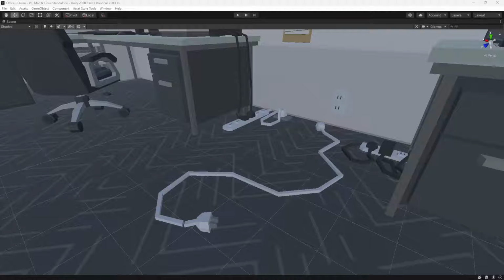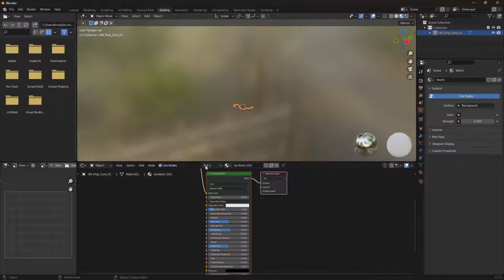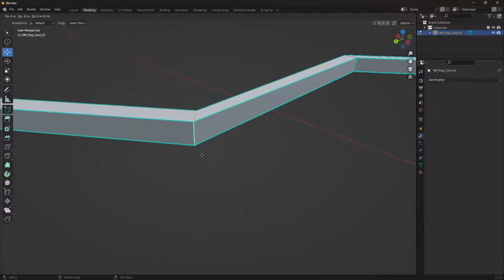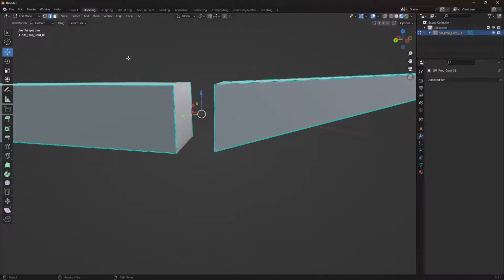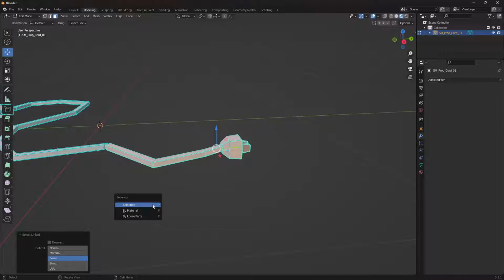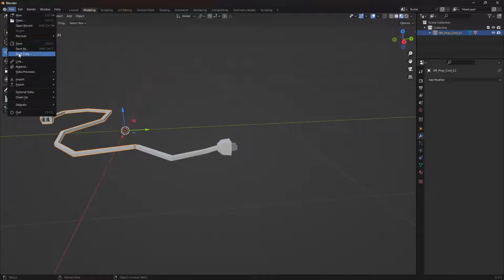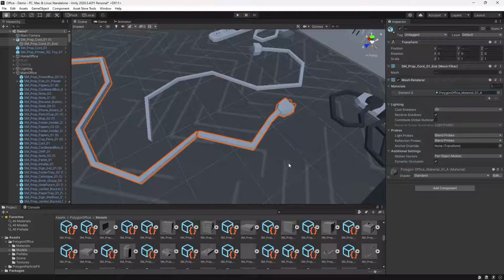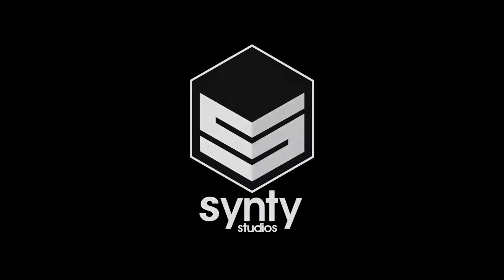Cut a model in Blender (Tutorial) by SyntyStudios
In this tutorial we cut a model in Blender. We take 2 different power cables, split them and fill the holes in the model to give them the illusion they have been cut. After watching this Blender tutorial you'll be better equipped to make small tweaks to your 3d models.

* buying from the Synty Store gives you both the Unity and Unreal versions of the pack.

0:00 Introduction
0:18 Importing the FBX in to Blender
0:44 Cut the model in Blender
1:14 Filling holes in the model
1:36 Separating and parenting part of the model
2:27 Exporting the FBX from Blender to Unity
3:08 Splitting a second model and Outro